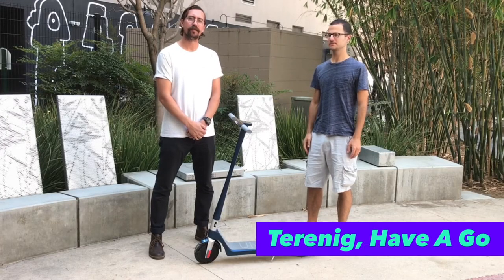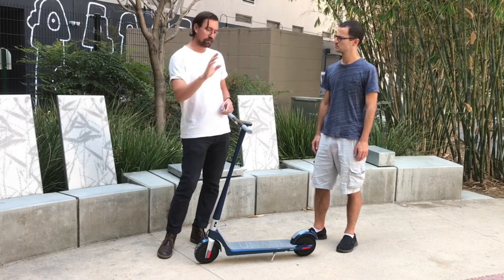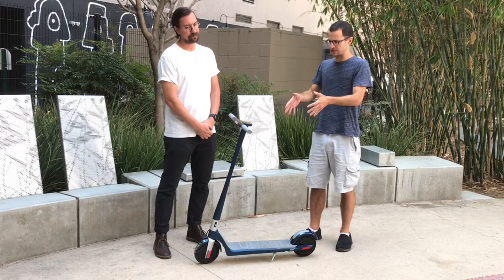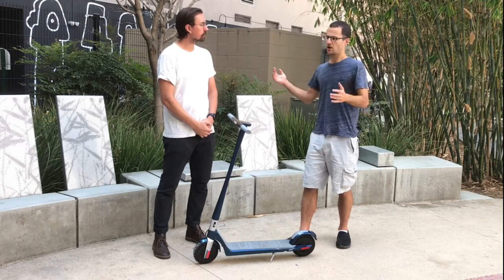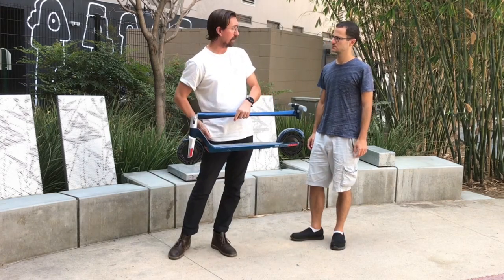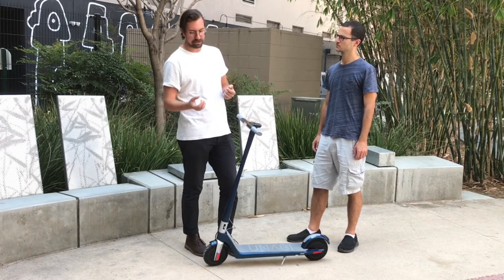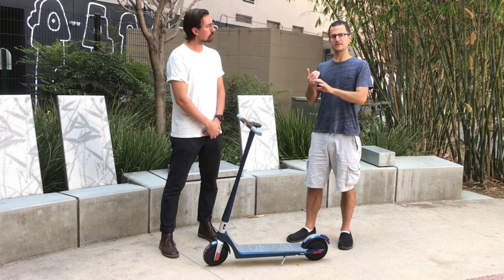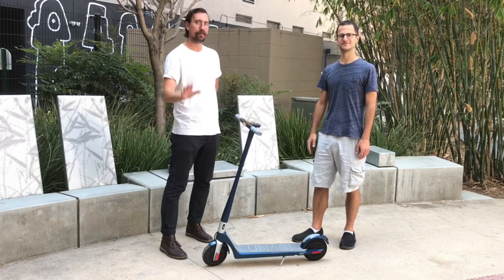The Deceptively Capable Unagi Electric Scooter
We review the Unagi Model One. This scooter may look too pretty to take onto urban streets. But once you ride one, you might just want one!

Solid construction, two motors, easy folding, maintenance-free tires, and lightweight body, the Unagi Model One is incredibly elegant AND supremely practical daily short-distance commuter.

It was an absolute joy to ride!